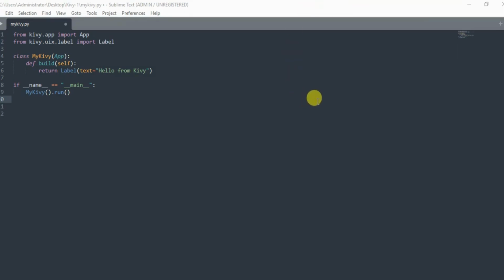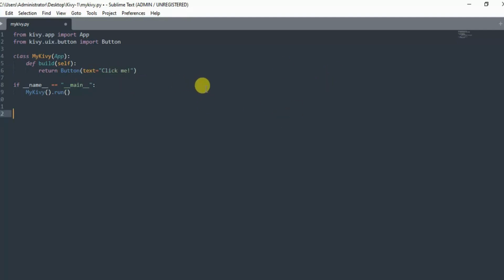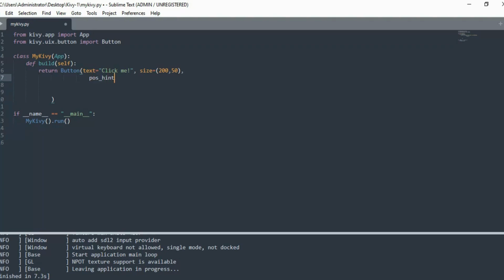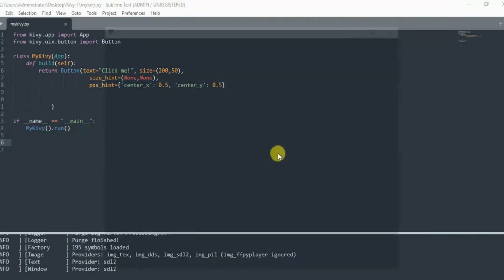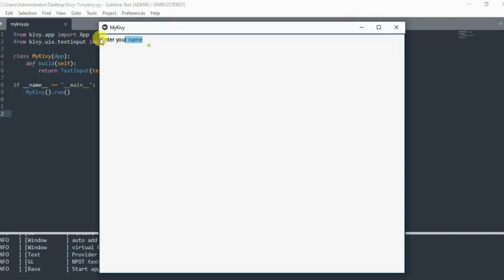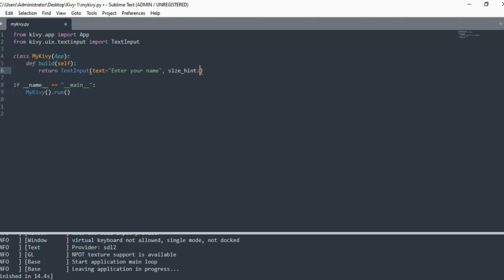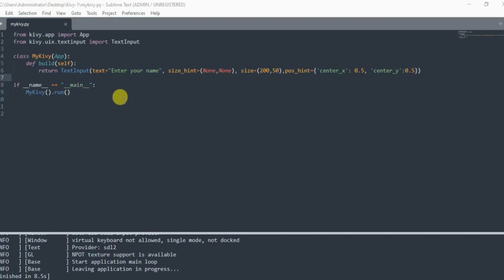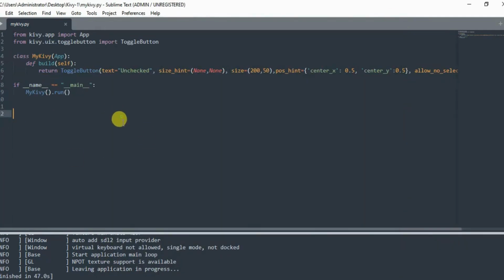Button, TextInput, and ToggleButton in Python using Kivy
The goal of this series is to teach you how to use Button, TextInput, and ToggleButton in Kivy.